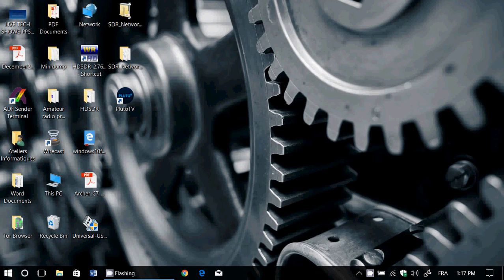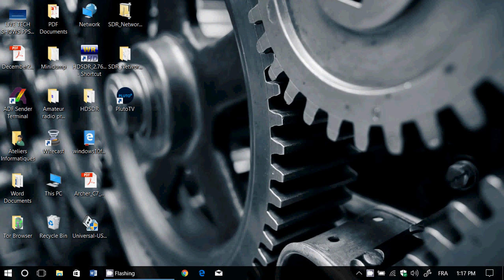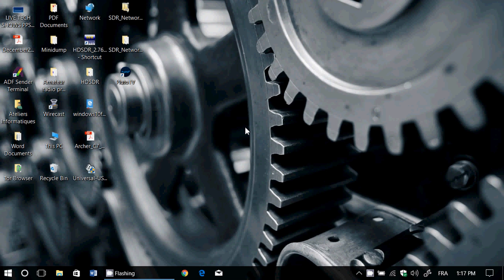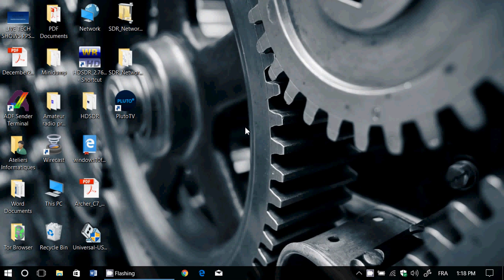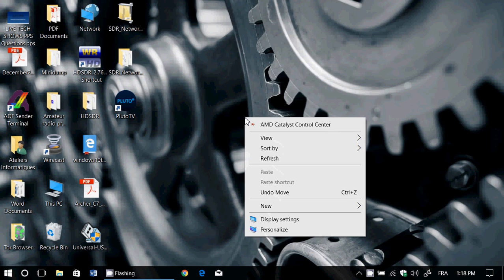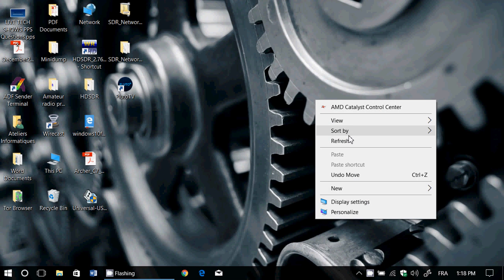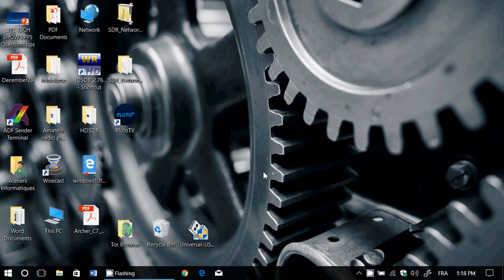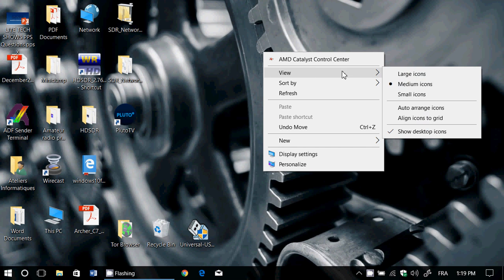Windows 7 8.1 10 Tips and tricks How to resize the desktop icons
Tips and tricks how to resize screen icons on Desktop , 3 methods are explained here